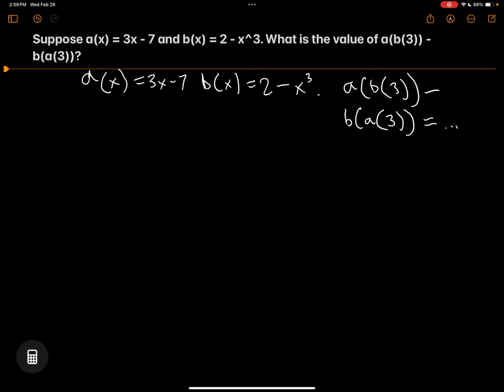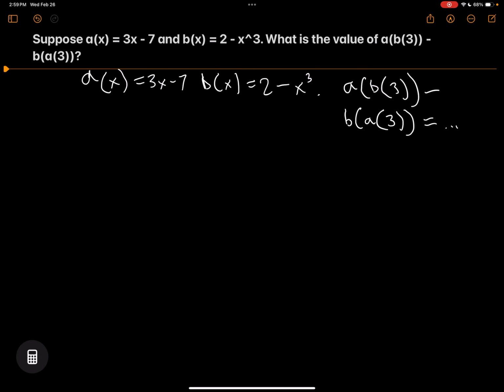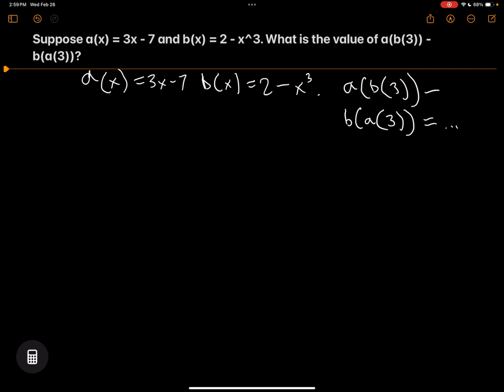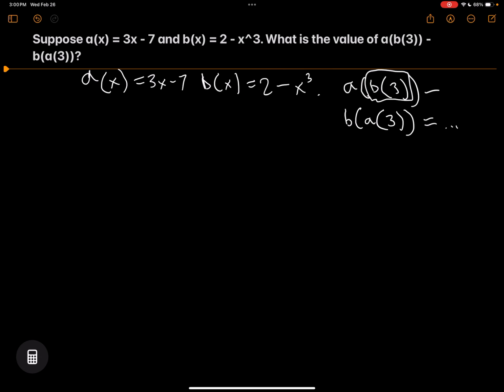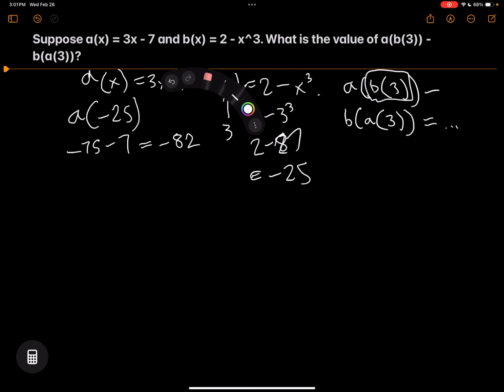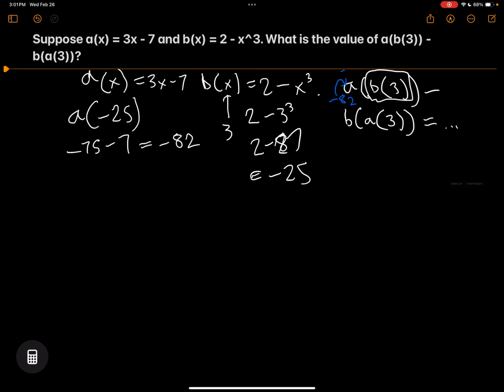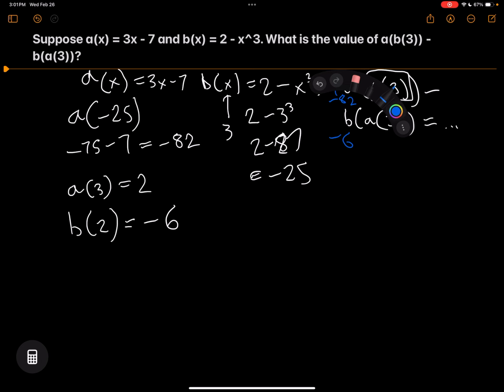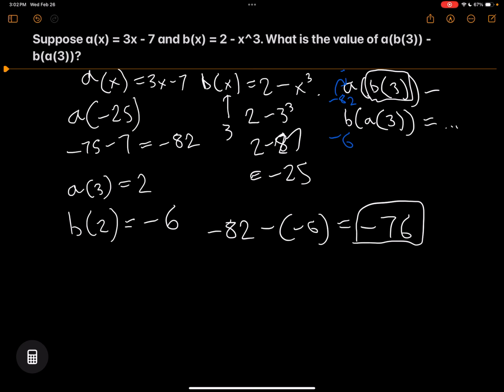Composition of Function Problem - Algebra 1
In this video, we solve a problem involving the composition of functions, which is essentially a series of “nested functions” when the value from one function is inputted into another. We solve the problem by working from the inside out.